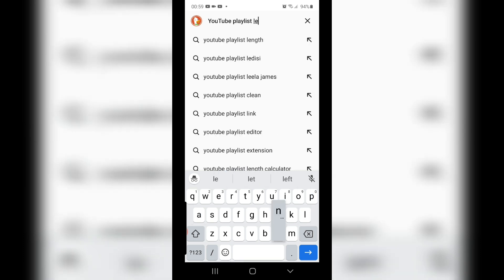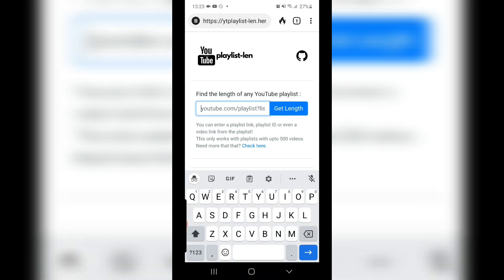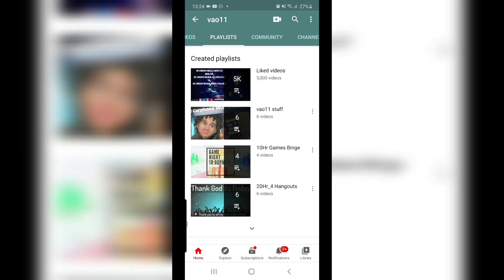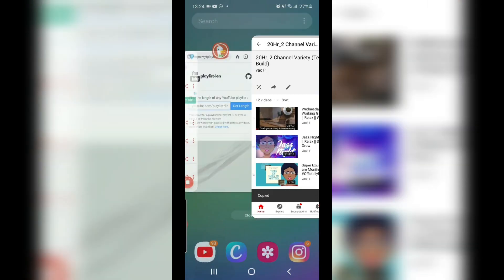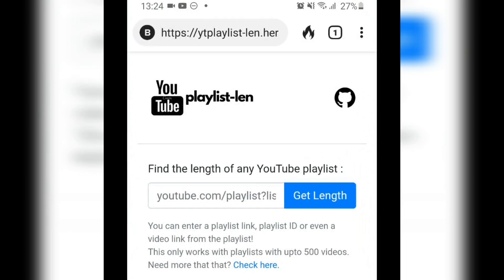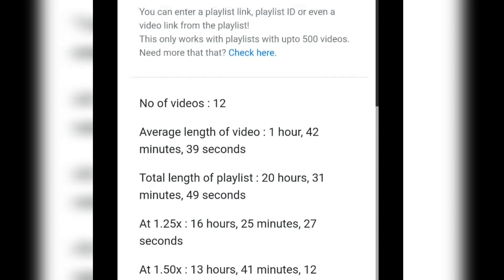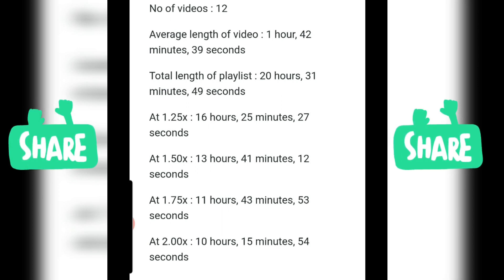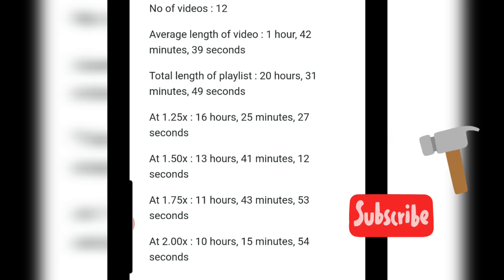How to check YouTube playlist duration on mobile phone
How to check playlist duration on mobile phone

youtube playlist duration calculator